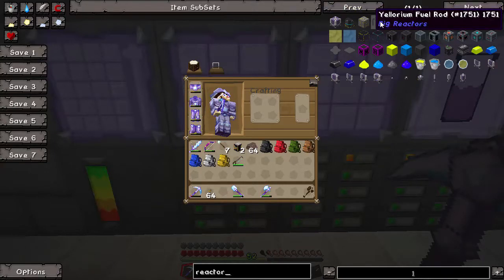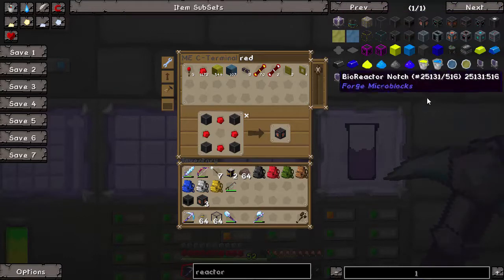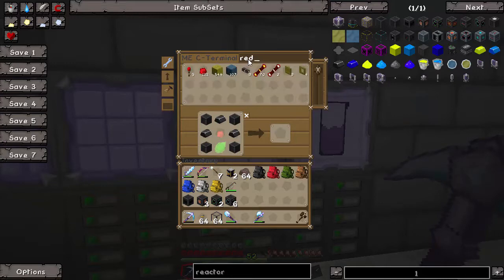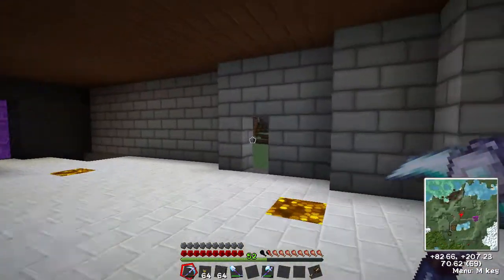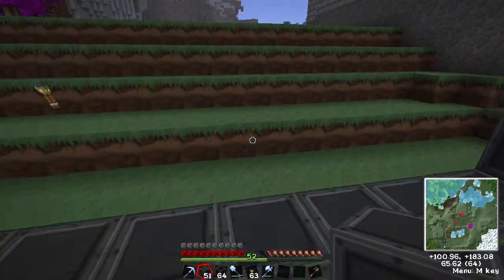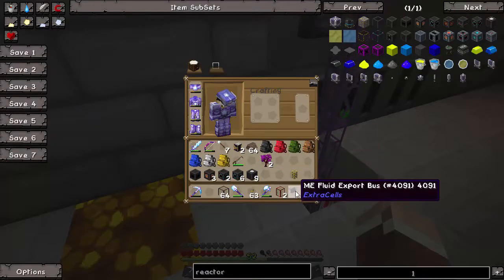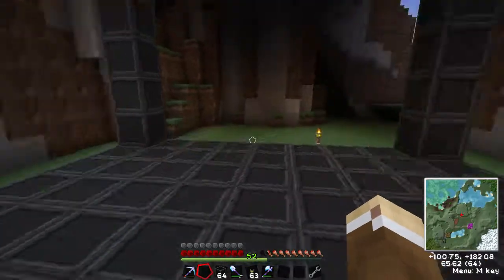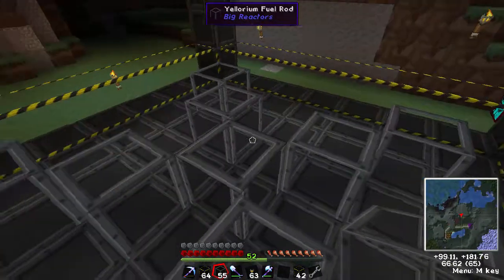Tekkit 1.2.9g Ep23 - The Big Reactor - Part 1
Here I start building the big reactor. and start setting up for collecting the gelid Cryetheum for use.